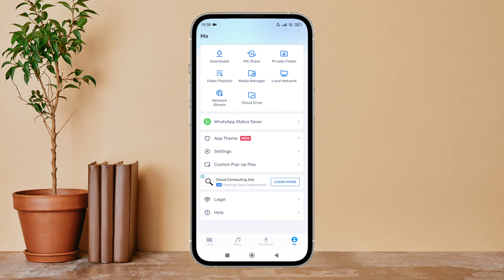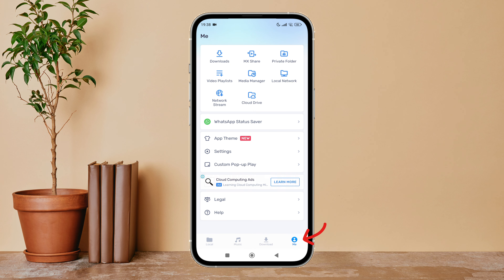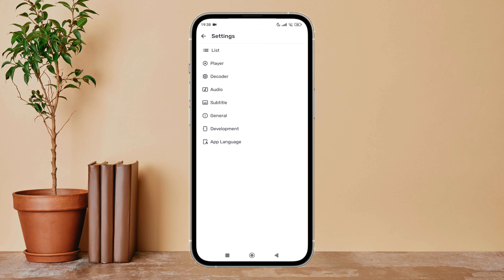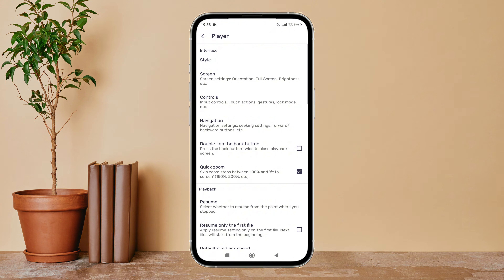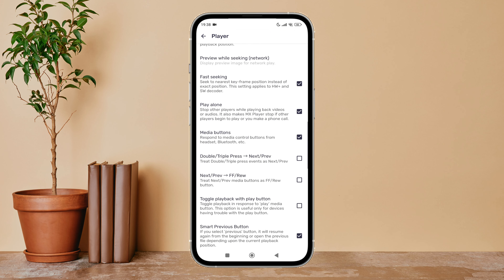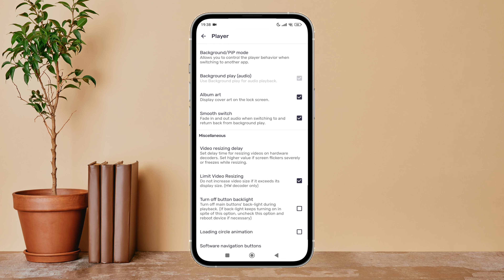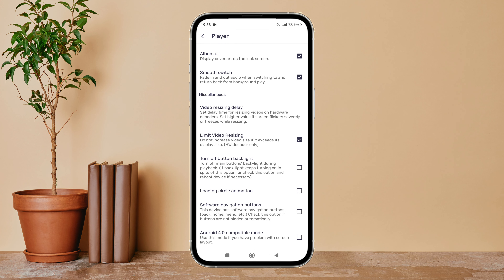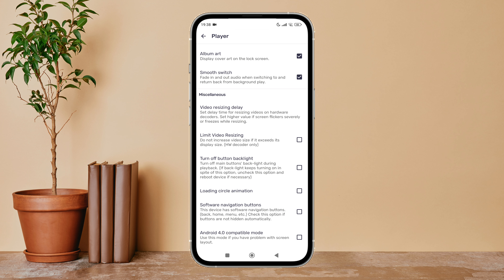Disable Limit Video Resizing On MX Player. |Technologyglance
In this video, we'll show you how to disable the "Limit Video Resizing" feature on MX Player. If you prefer more flexibility in resizing videos during playback and don't mind occasional distortions, this guide will help you turn off this restriction. Follow along to learn how to adjust the settings and enjoy a more adaptable video experience.